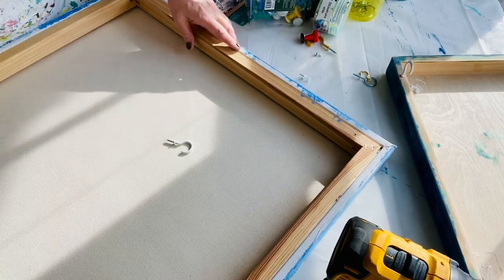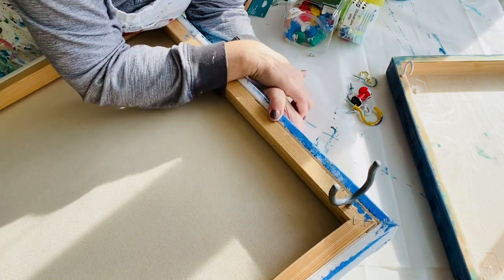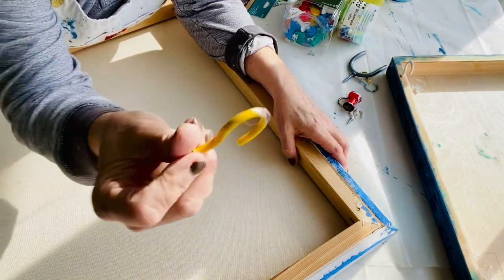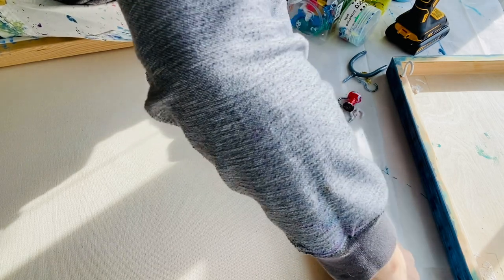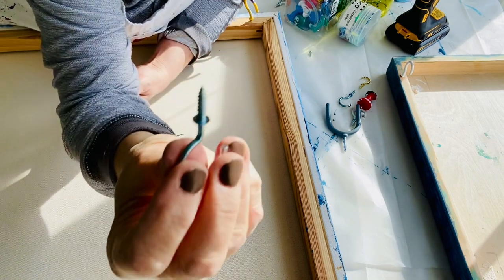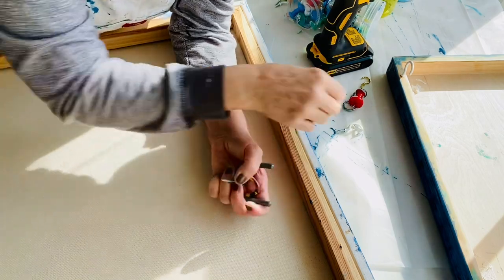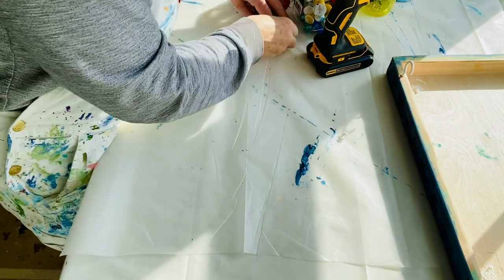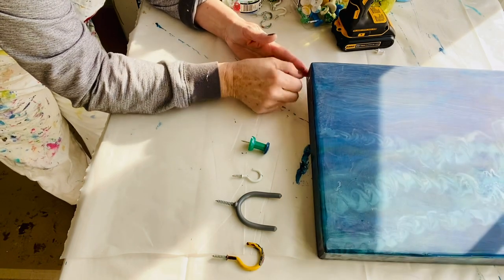ALL kinds of hooks to prop & lift up your canvas or wood for resin & acrylic painting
I discuss the various hooks I’ve used to lift up my canvases when I’m doing an acrylic or resin pour painting.